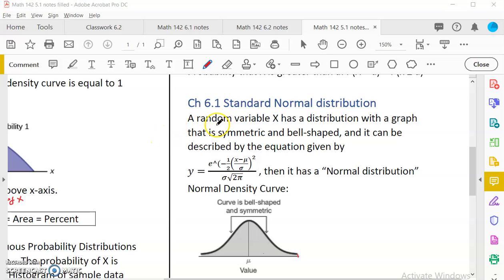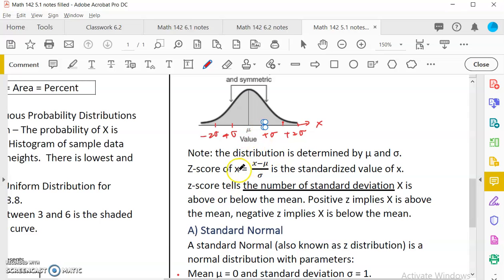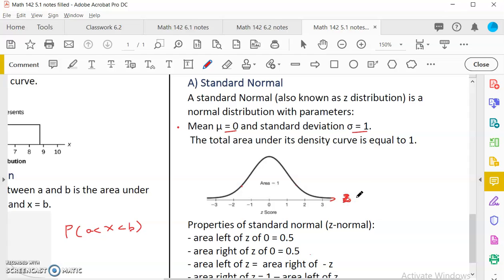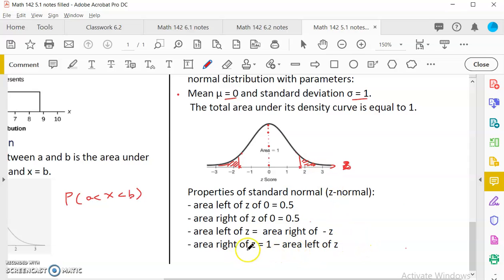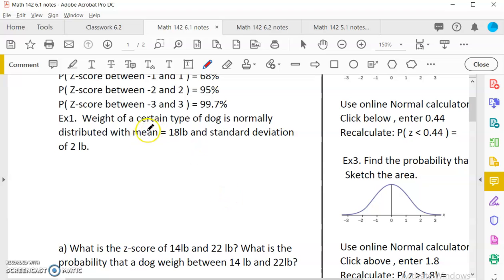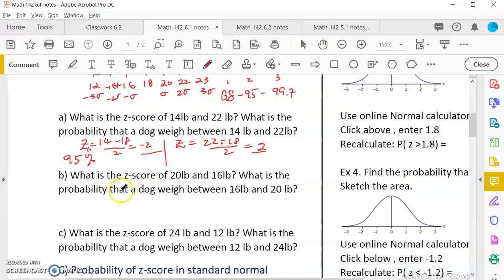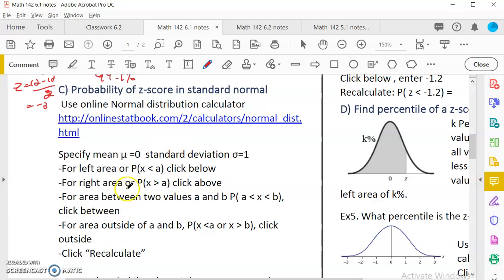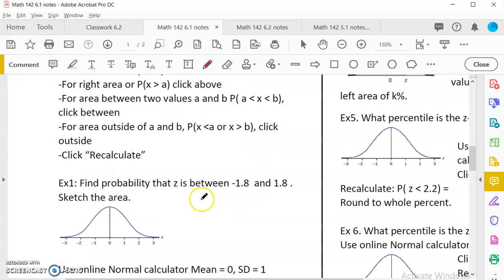OpenStax Statistics Ch 6.1 Standard Normal # 1